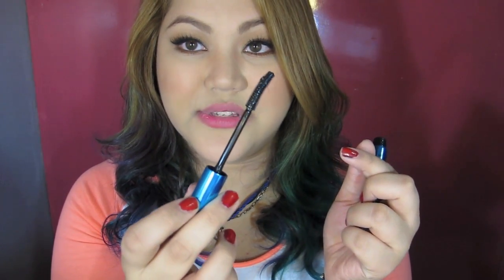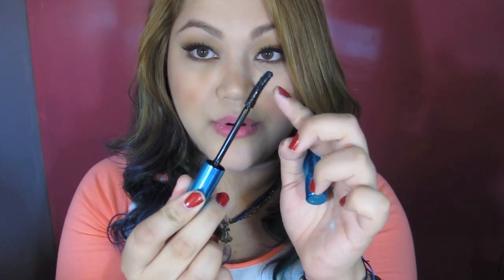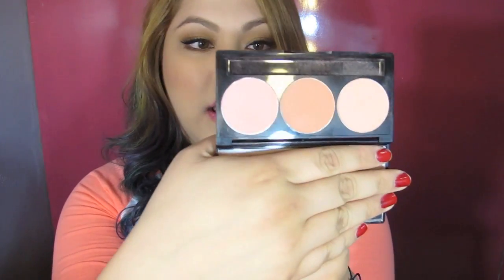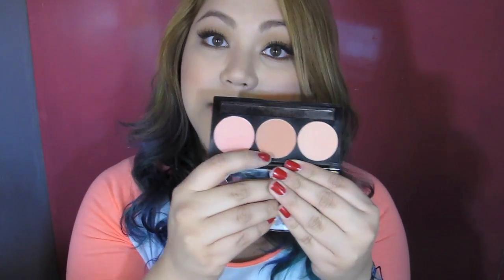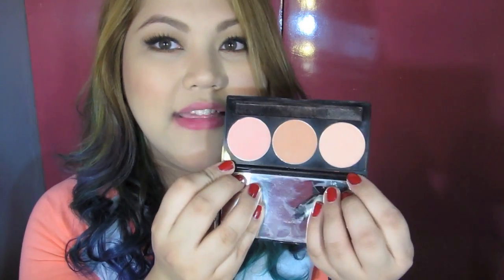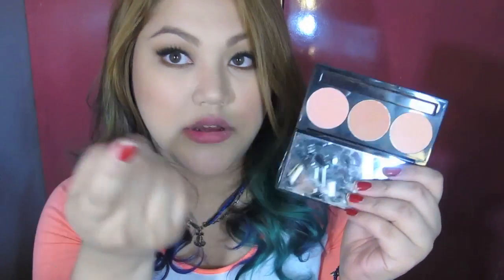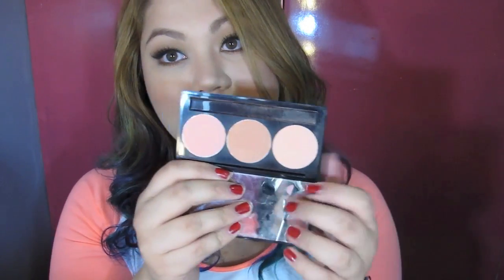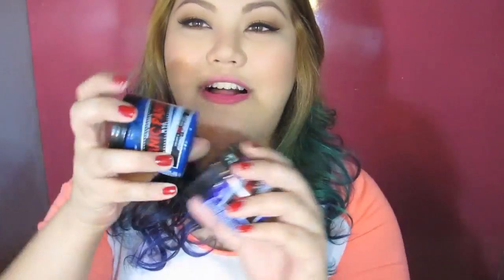MAY Favorites! ( Brushes, Makeup and Hair dip dye! )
This is my first monthly favorites video, so if you guys enjoy this kind of videos, then please comment down below and I will surely make more if people suggested it. Thanks!:)

teenaiscraycray
Vlogging Channel: